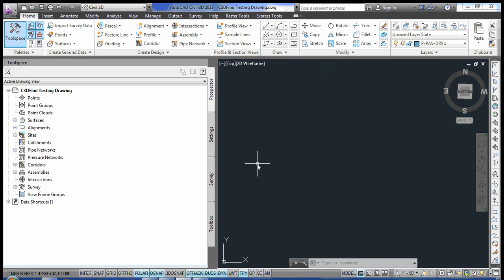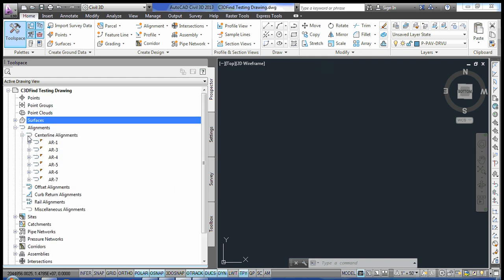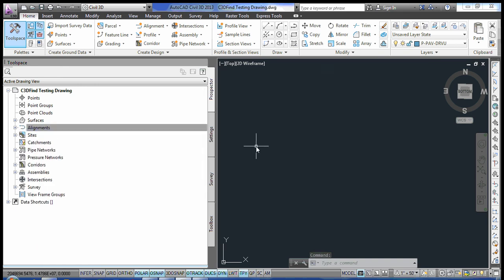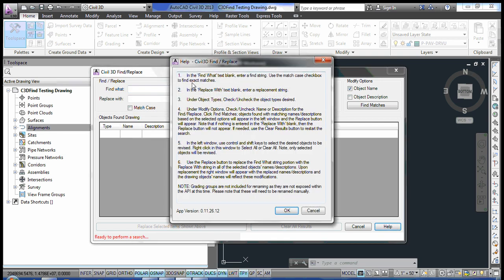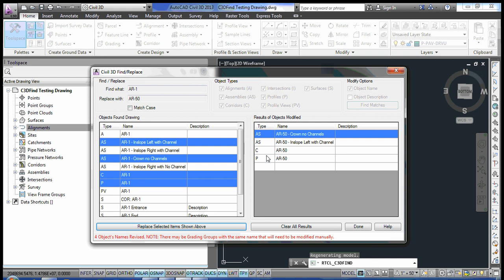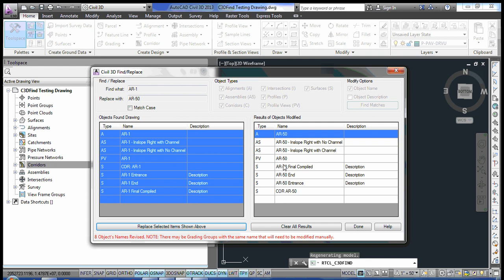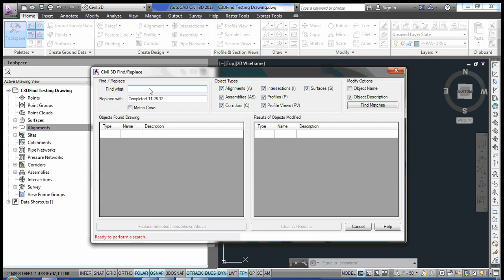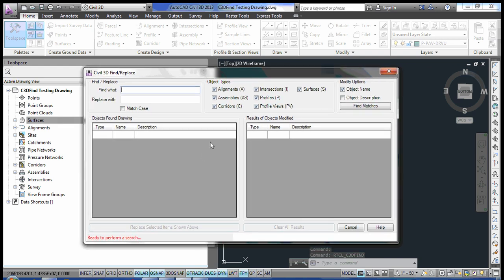Civil 3D Find/Replace App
Performs find and replace on a number of Civil3D Object type's Names and Descriptions.